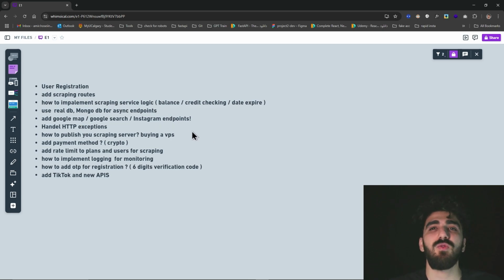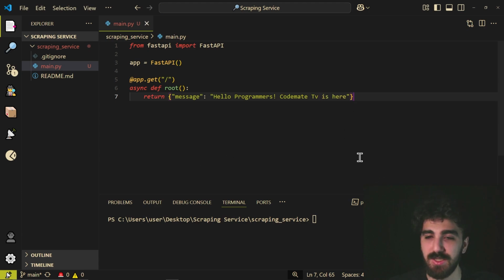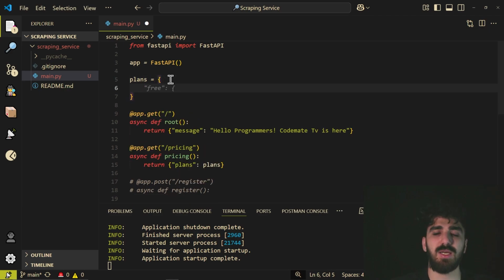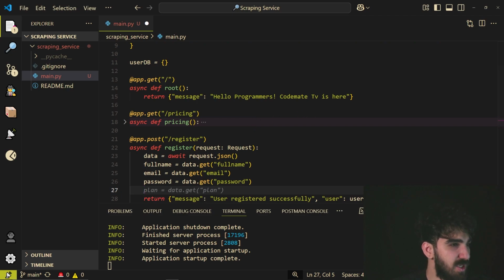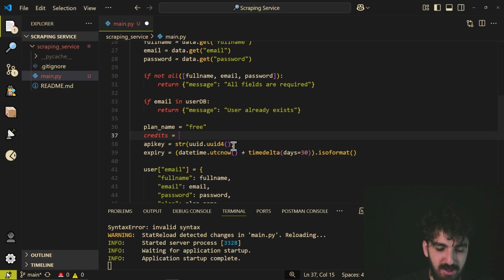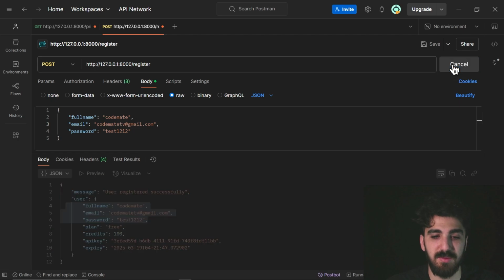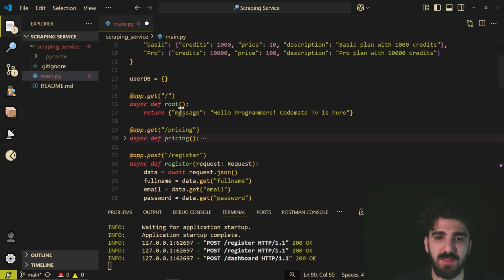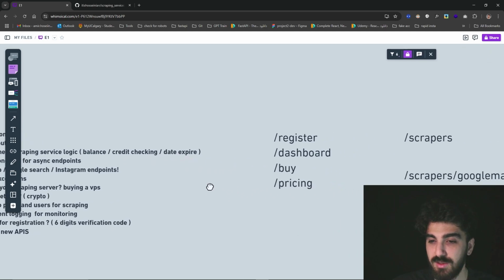building an API-based scraping service from scratch #1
In this tutorial, we'll guide you through building a robust web scraping service using FastAPI, a modern and high-performance web framework for Python. You'll learn how to set up various endpoints to handle user registration, authentication, and data retrieval, ensuring a secure and efficient scraping experience. By the end of this video, you'll have a fully functional API capable of managing user accounts, processing subscriptions, and delivering scraped data seamlessly.

What You'll Learn:

Setting up FastAPI for web scraping applications.
Implementing user registration and authentication mechanisms.
Managing subscription plans and user credits.
Creating endpoints for data scraping and retrieval.
Ensuring security and efficiency in your API.
Whether you're a beginner or an experienced developer, this step-by-step guide will enhance your skills in building scalable web scraping services with FastAPI.

00:00 - Introduction
03:07 - How to set up fastapi server
09:15 - what are the key endpoint for users registration and subscription
12:44 - How to make  pricing cards in fastapi
27:50 - how to make  an endpoint for user login! (dashboard)
33:30 - how to make a payment endpoint for pricing cards
42:08 - final code for this episode + a little talk